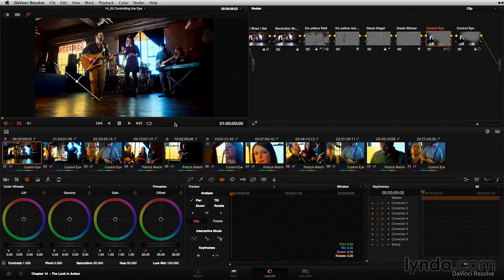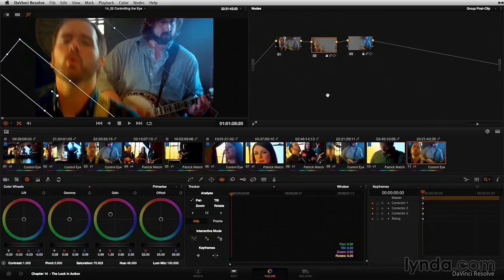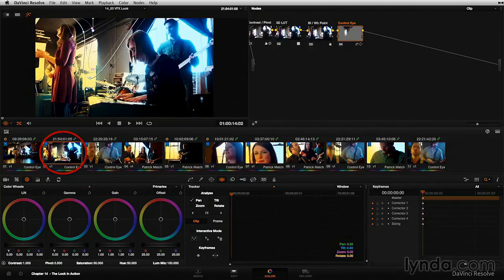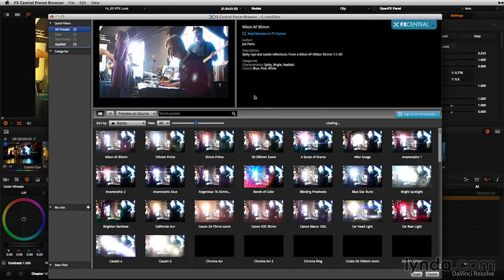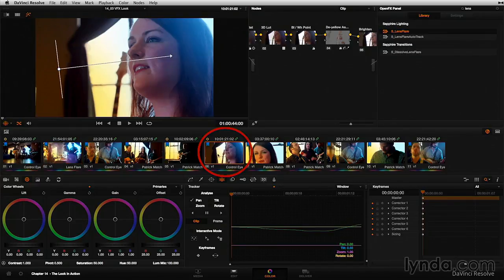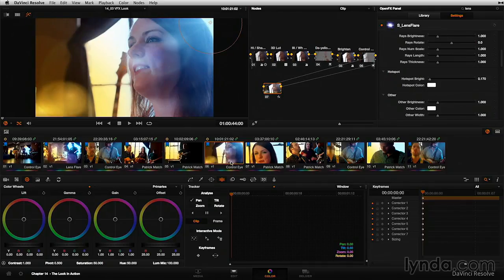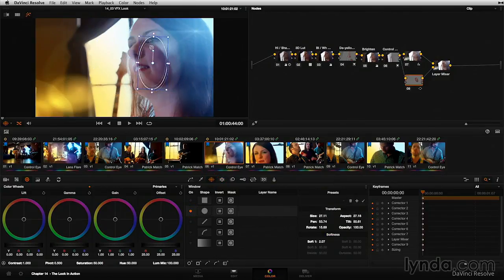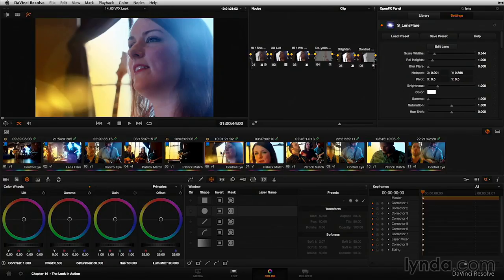14 03 Stylize